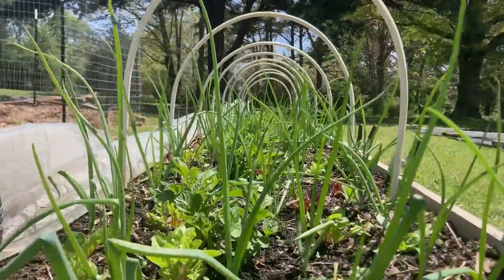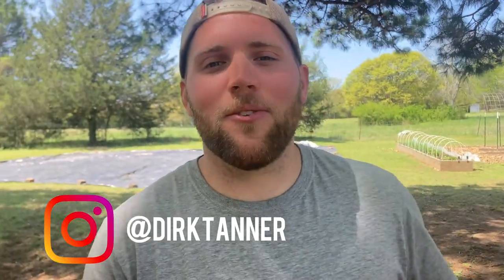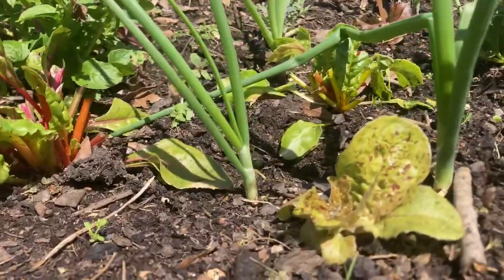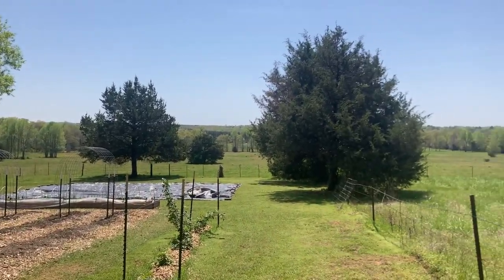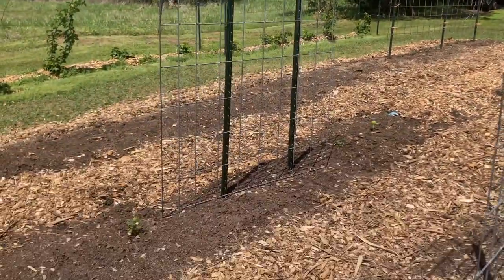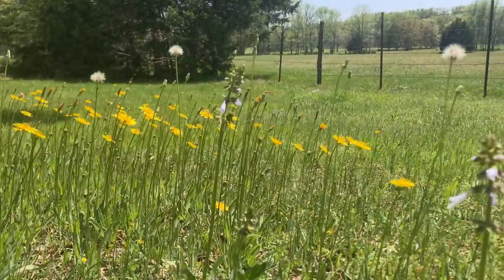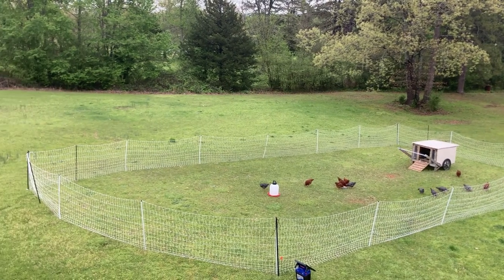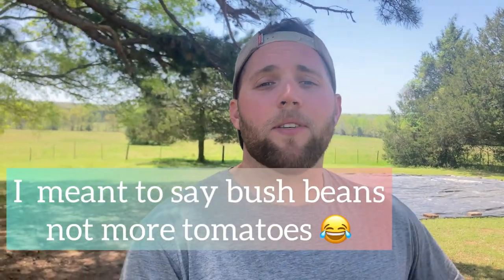Want MORE Vegetables From Your Garden??? Start Companion Planting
Are you wanting bigger harvests in your vegetable garden? Want to know how to companion plant made easy for beginners? Companion planting is an easy method to utilize all the square feet in your garden. It also helps confuse the garden pest cycle and increase yields. Companion planting in your vegetable garden is super easy and here we show you how to do it and why you should be using companion planting in your garden and on your homestead